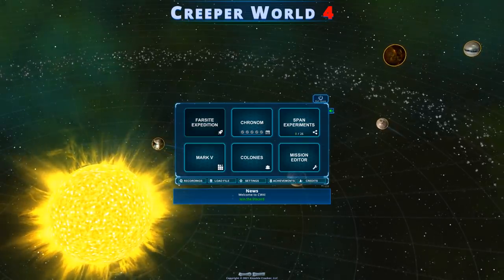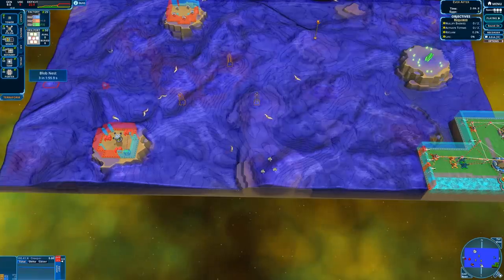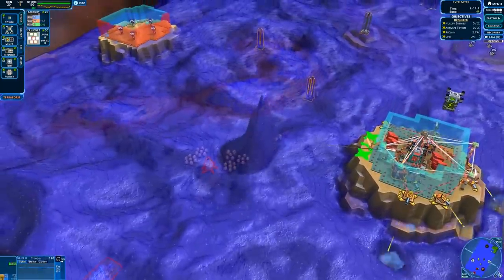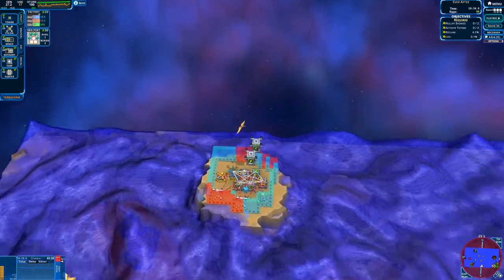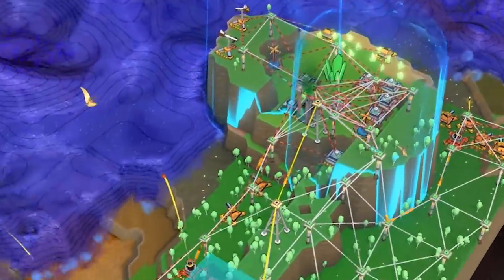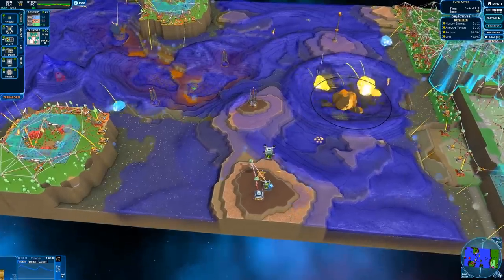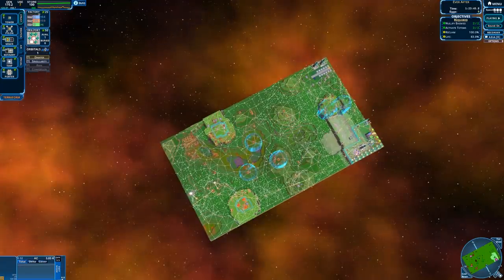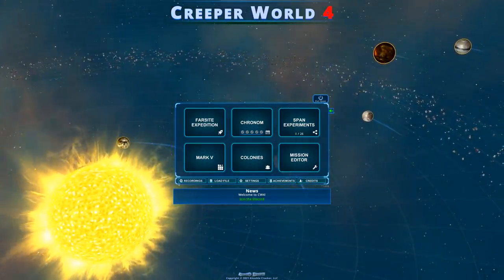Escaping the LIVING TSUNAMI To a SECRET PLANET Before it Destroys the Universe in Creeper World 4